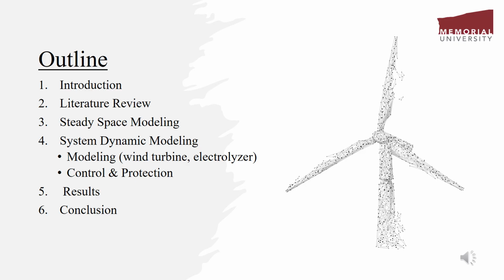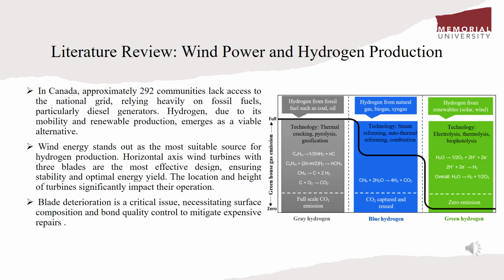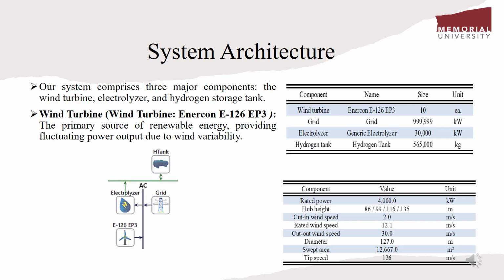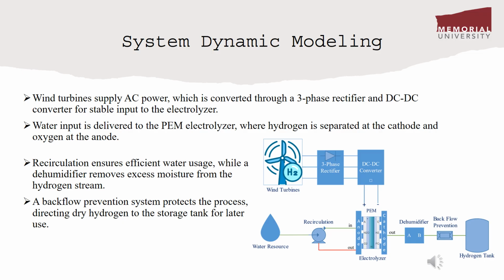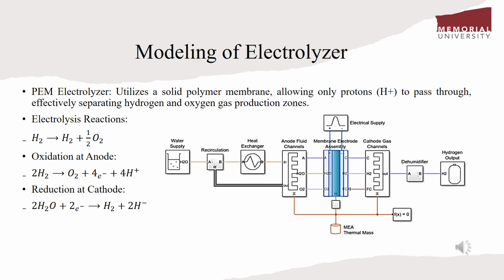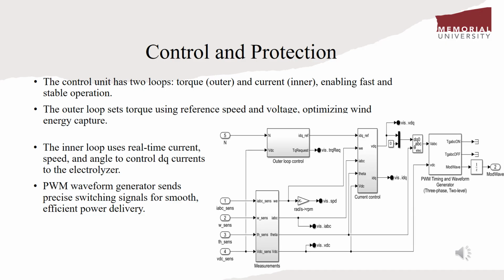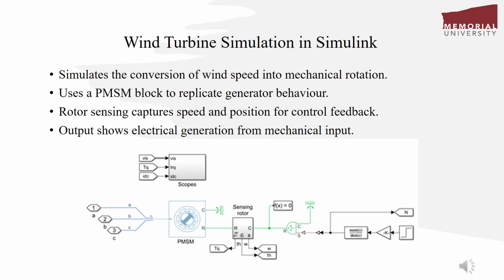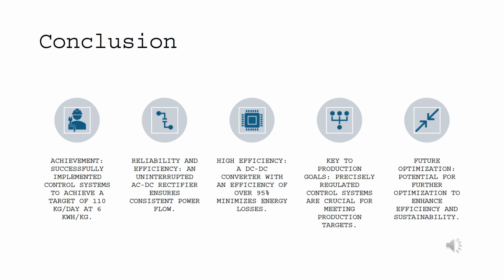Modeling and Control of a Wind Farm for Coupled Hydrogen Production in the Agrentia REP.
Modeling and Control of a Wind Farm for Coupled Hydrogen Production | Argentia Renewable Energy Project

This video showcases a simulation-based project developed for the course Instrumentation & Control of Energy Systems. It focuses on the integration of wind energy with hydrogen production using a PEM electrolyzer. The system is modeled and controlled using MATLAB/Simulink and HOMER Pro to evaluate performance, stability, and energy efficiency.

🔋 Key Highlights:

Wind turbine modeling and energy conversion

Control of rectifier and DC-DC converter

PEM electrolyzer integration and hydrogen output

Results analysis for standalone green hydrogen system

Site: Argentia, Newfoundland and Labrador, Canada

👨‍💻 Presented by: Sujith Eswaran
🎓 Course Supervisor: Dr. Mohsin Jamil, PhD
🏫 Memorial University of Newfoundland